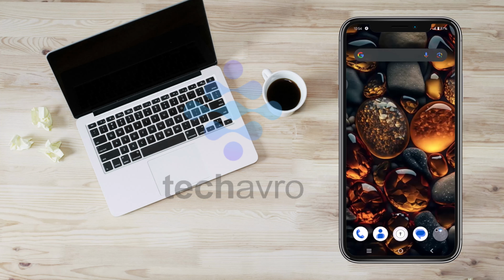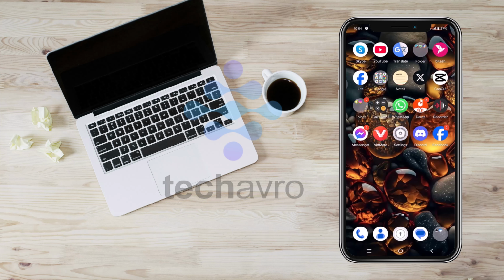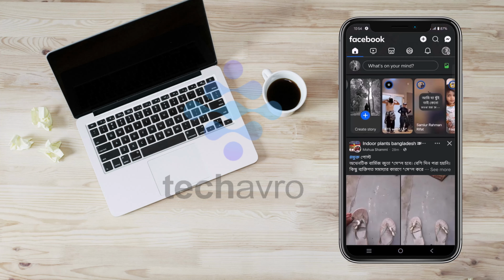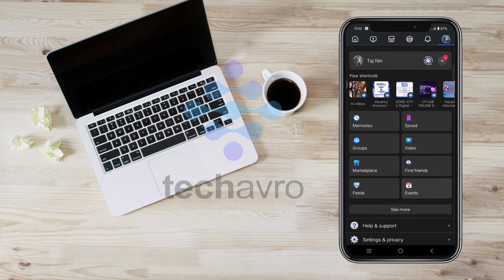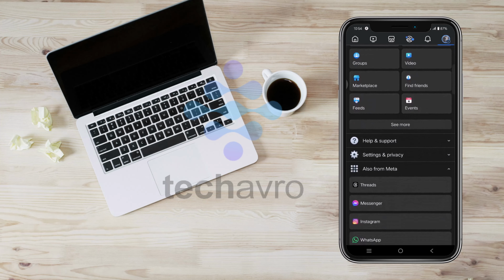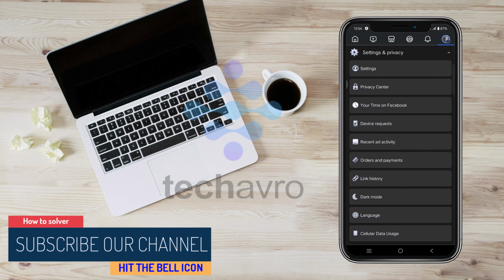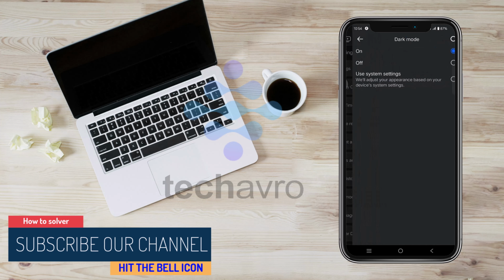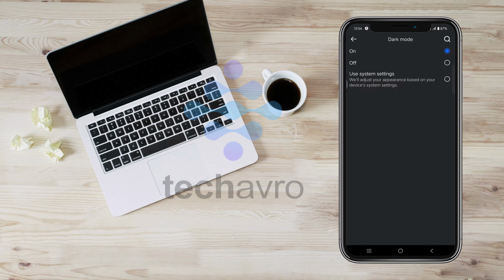How to Disable Dark Mode on Facebook Android 2025